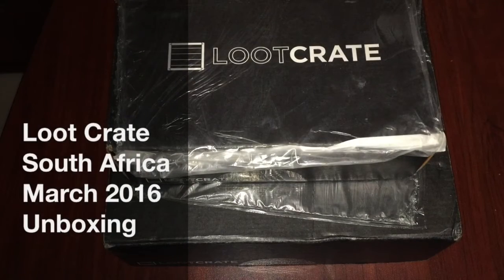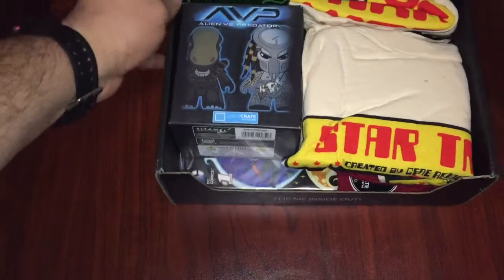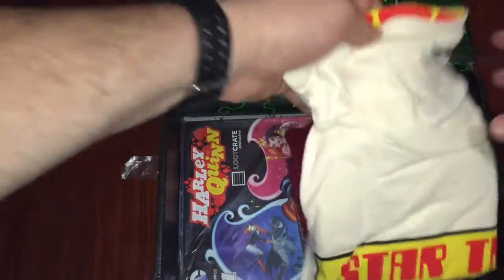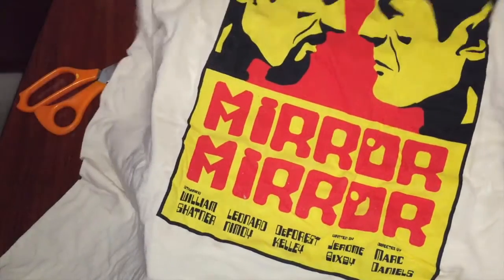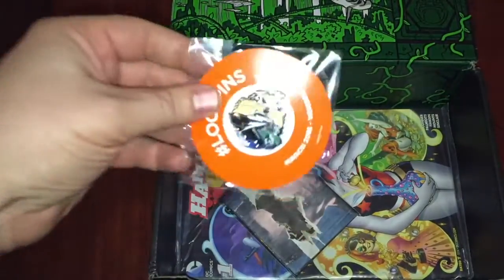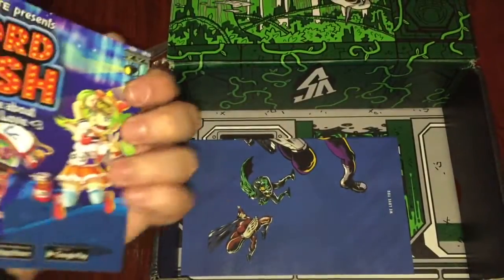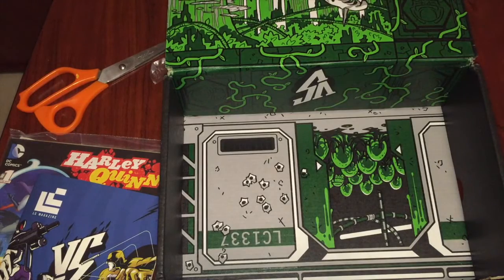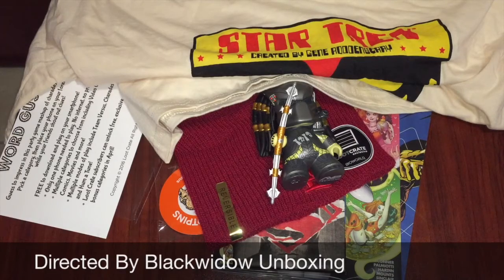Loot Crate South Africa March 2016 Unboxing